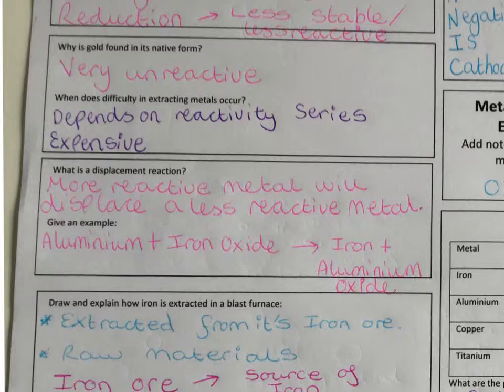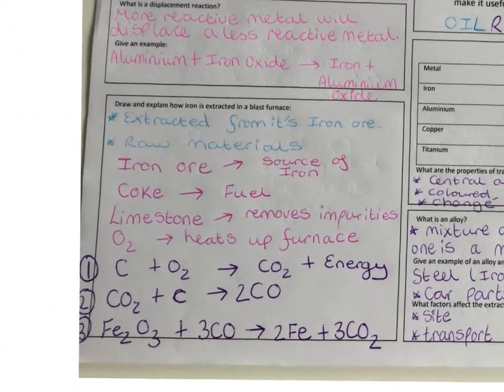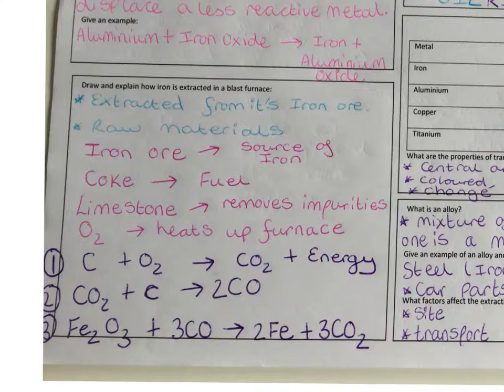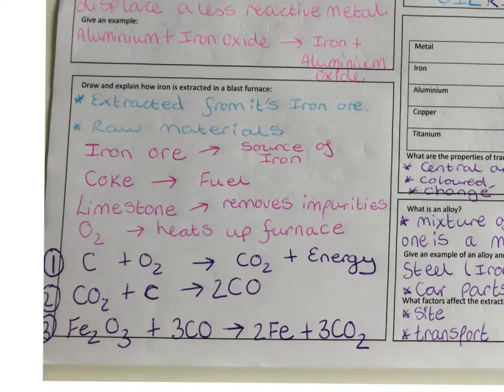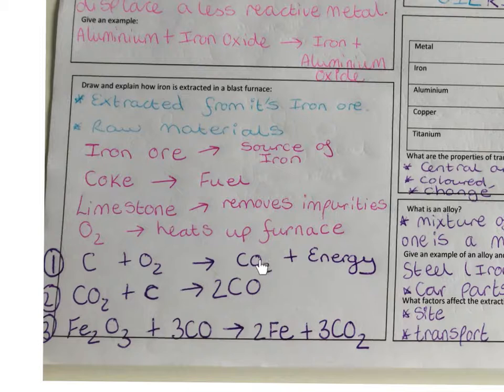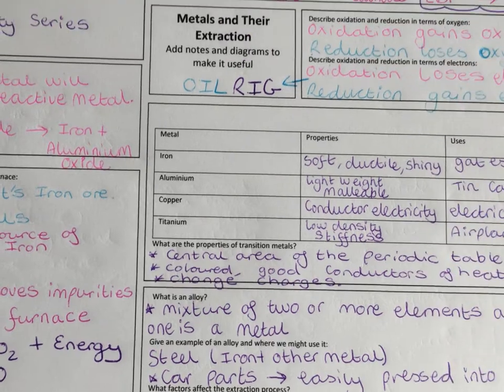532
Review sheet